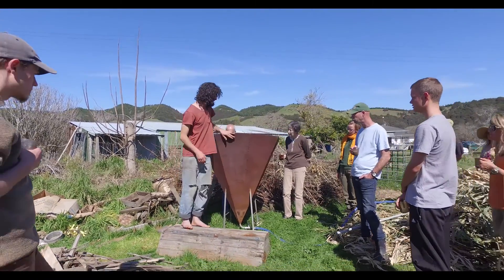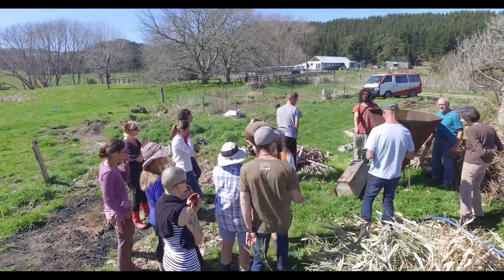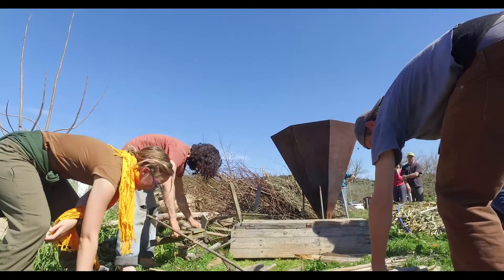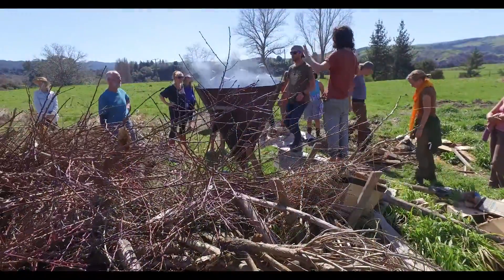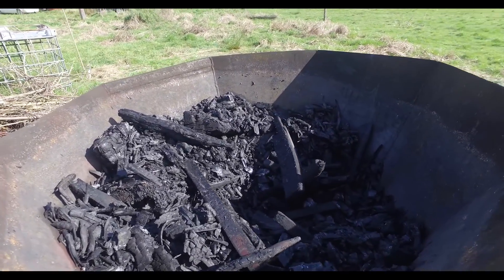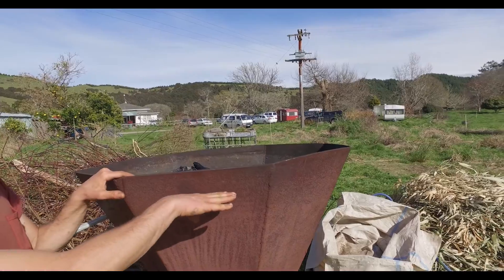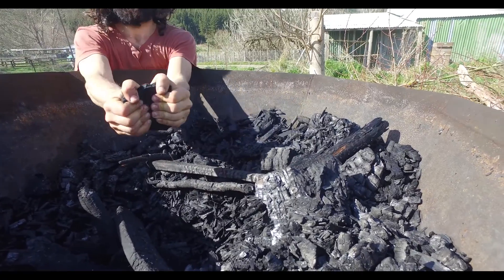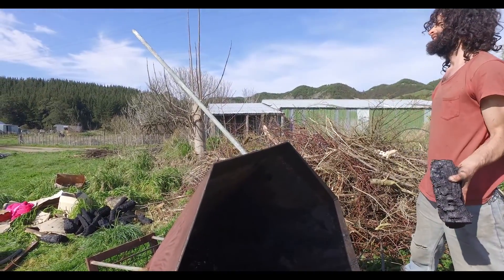Bio Char with Shaked - Voice over edition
Shaked talks us through some of the basics of biochar and what makes a good biochar burner, its an exciting time of year at Koanga and the PDC students are learning from the best!